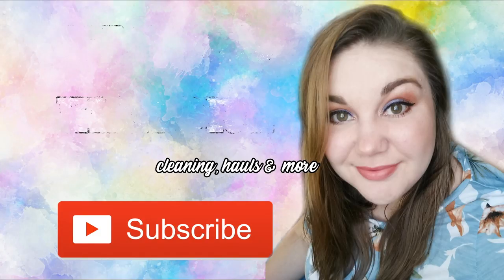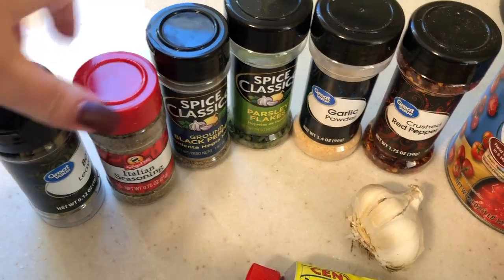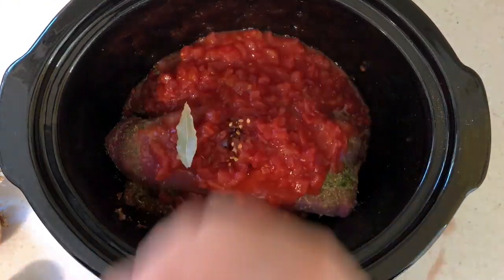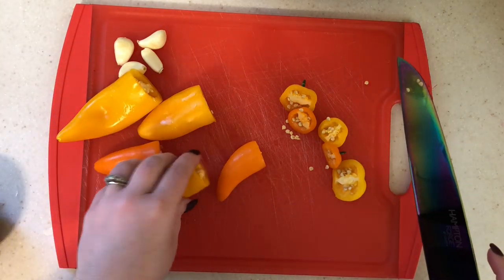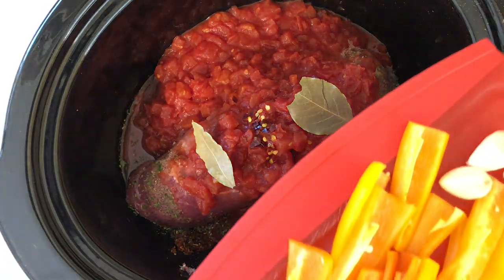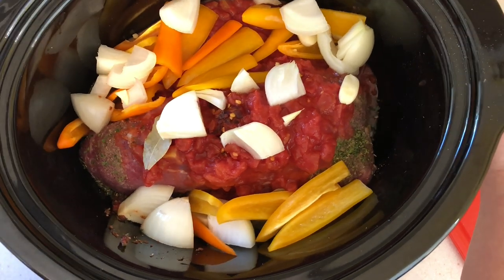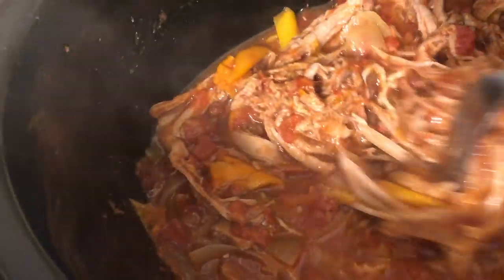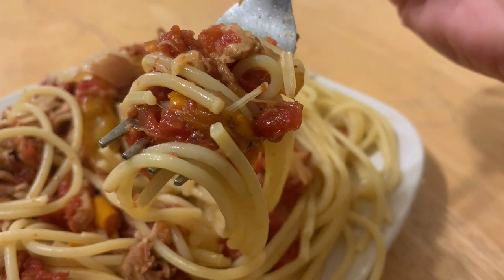CROCKPOT RECIPE : ITALIAN PORK TENDERLOIN | CROCKTOBER 2019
Hey guys!
Today I am sharing a crock pot recipe for Italian Pork Tenderloin. This recipe is super easy and results in a hearty, delicious dinner that is healthy is versatile. Enjoy!
💕Amanda